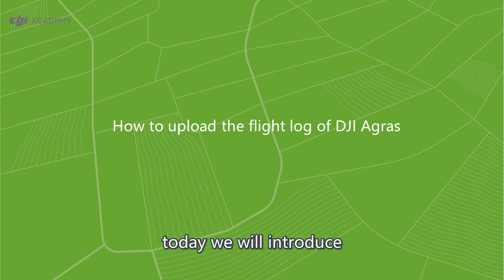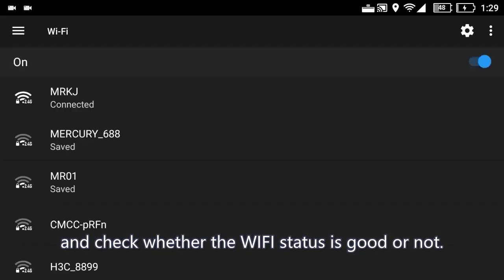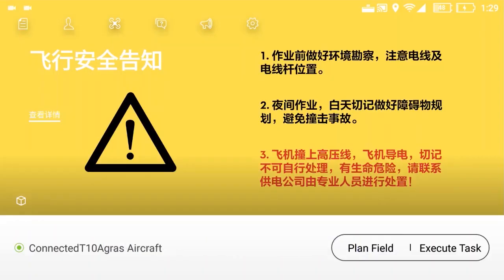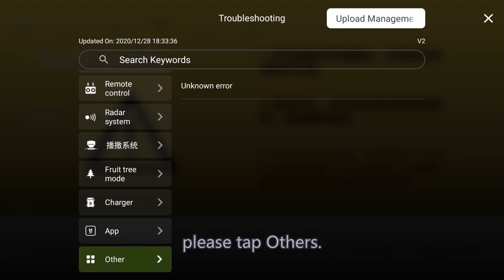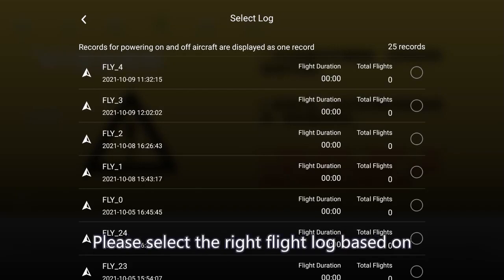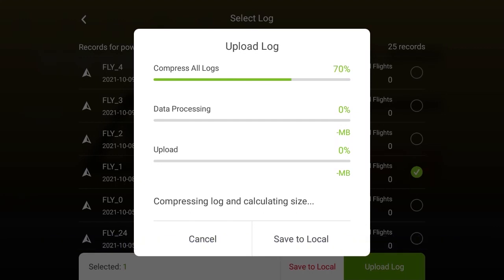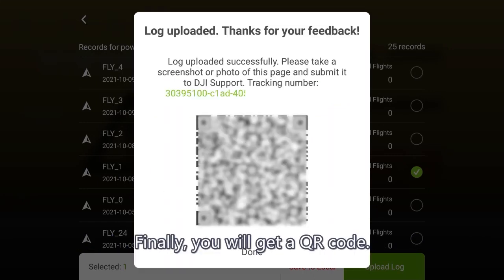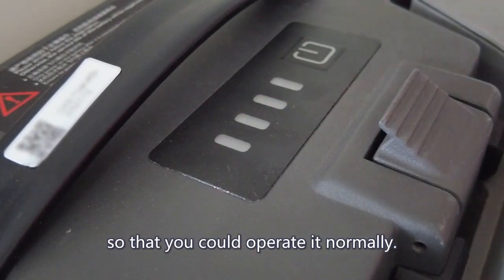Tutorial - How to Upload the Flight Log of DJI Agras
What to learn how to upload the flight log of DJI Agras? Watch this video and you will be able to do it yourself.